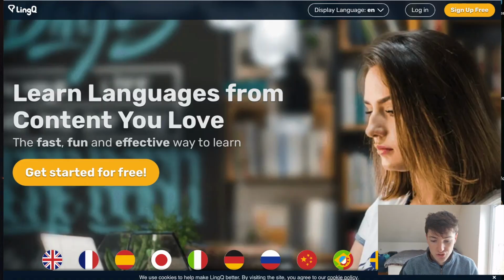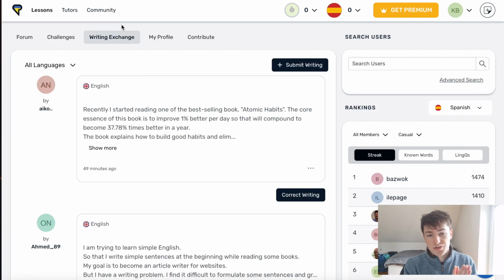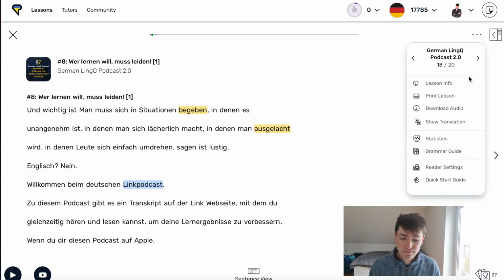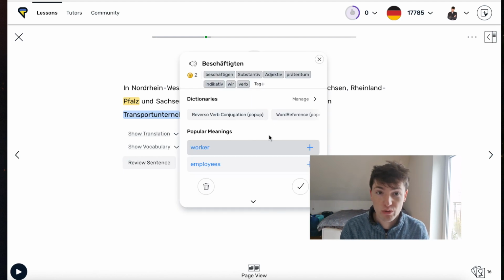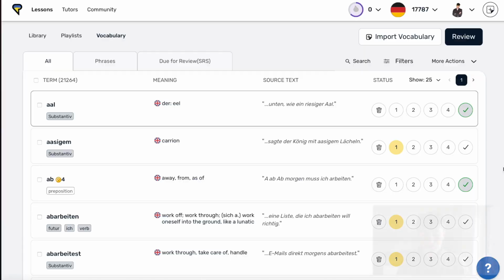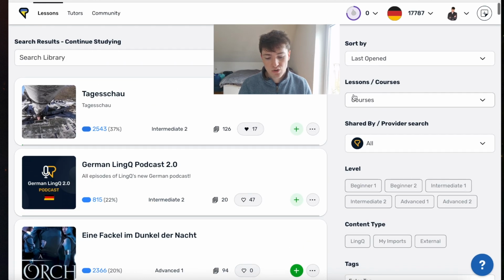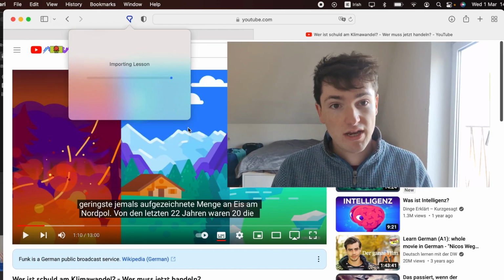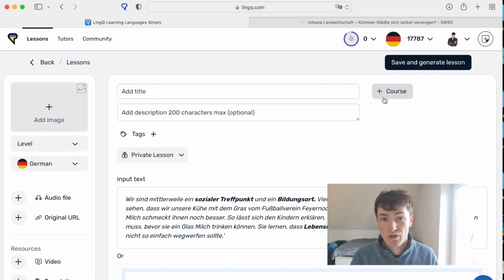How to use LingQ (NEW) | Getting Started Guide to LingQ | Features | How to import Lessons on LingQ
This video is a complete guide on how to use lingq. Lingq can be quite confusing when you don't know where to start or don't how to use lingq effectively.

Thats why in this video I will show you how to get started from the very beginning, what to study first, and I will walk you through the different terminology used and what everything means. This will help you better understand how lingq works. I will show you real lessons and how to personalise your learning to your own interests or even dialect preference.
Finally I will discuss if the upgrade to the premium is worth it then show you how I have been using lingq.

📖 MY RESOURCES 📖

⏰ TIME STAMPS ⏰

0:00 Video Intro
0:55 Why Choose LingQ?
3:27 LingQ Features
3:51 Signing Up
4:51 Interface (Library)
6:02 Interface (Tutor)
6:41 Interface (Community) - Forum, Challenges, Writing Exchange
7:38 My Profile Page - Learning Stats
8:47 Choosing Lessons
9:46 Opening a Lesson (what things mean)
10:32 Settings
13:01 How to Study a Lesson - Saving Words, Sentence mode, Translating, Vocabulary
16:06: Studying the Words - Review Page, Matching, Speaking, Sentence Building
17:13 Saving Phrases
17:41 Vocabulary Tab - Space Repetition Software
20:28 Importing to LingQ
21:59 Importing from Youtube
24:23 Importing a Netflix Show
25:42 Importing from the LingQ App Itself
26:09 Manually importing from the Web
28:10 The Grammar Guide
29:00 Playlist Function
29:54 Tips for Using LingQ and Learning Languages
30:55 End